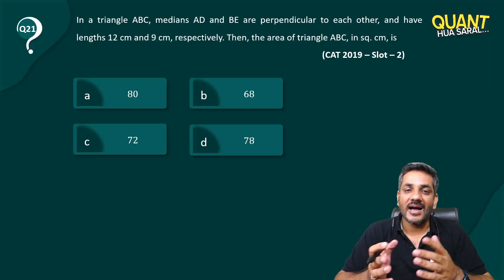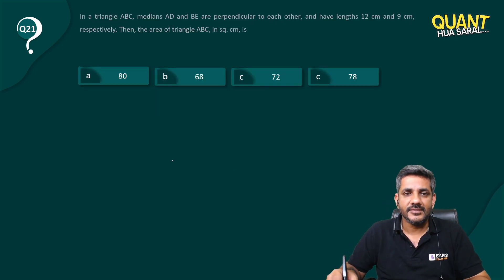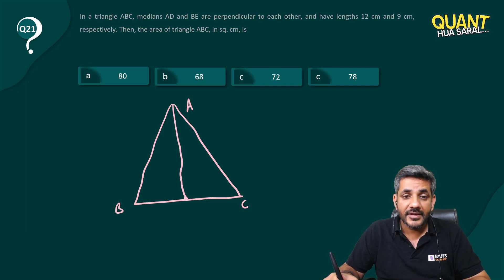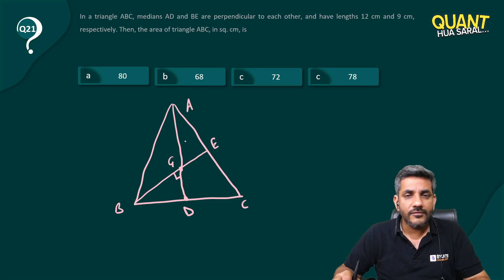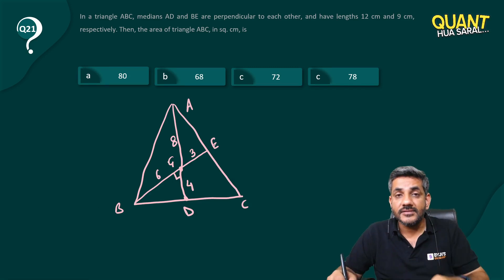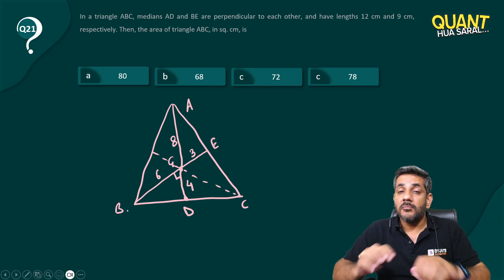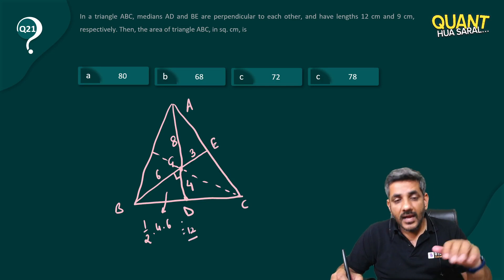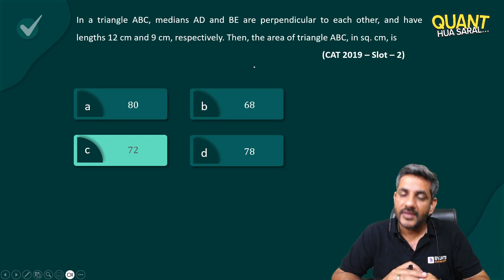CAT Geometry (Triangle) Question with Solution | CAT Quant Tips & Tricks | Quant Hua Saral (Part 21)